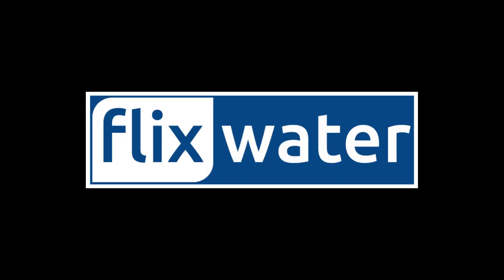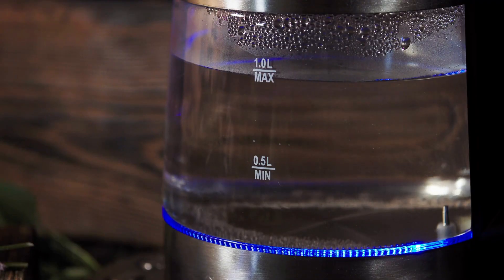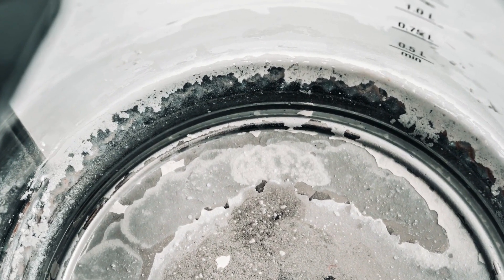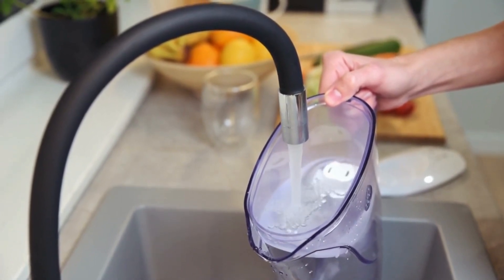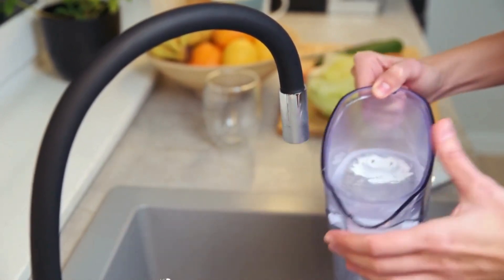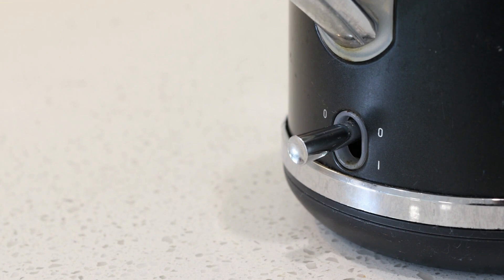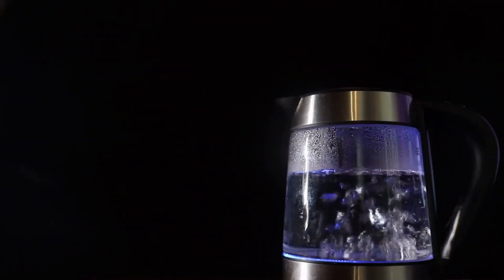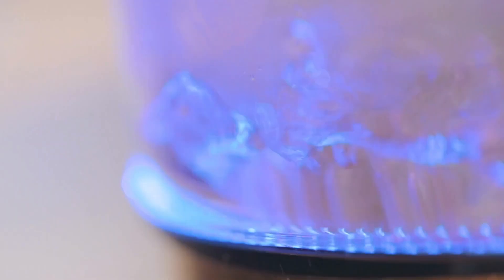How to Clean a Water Distiller [A Ultimate Step By Step Guide] - FlixWater